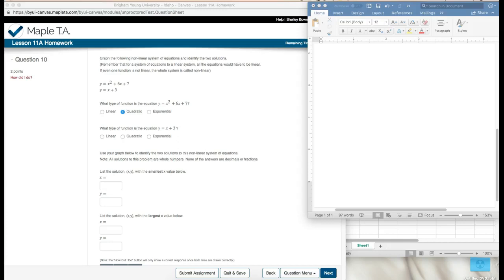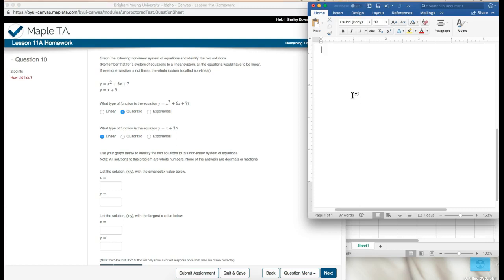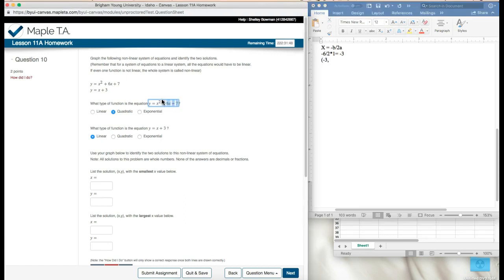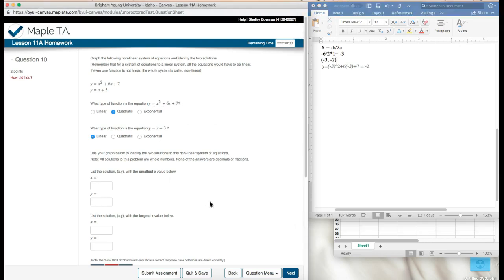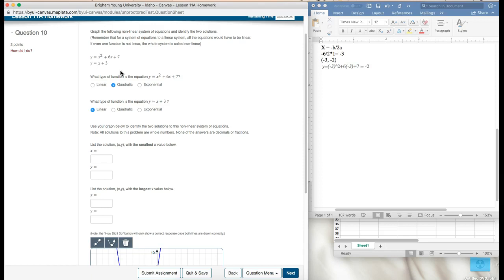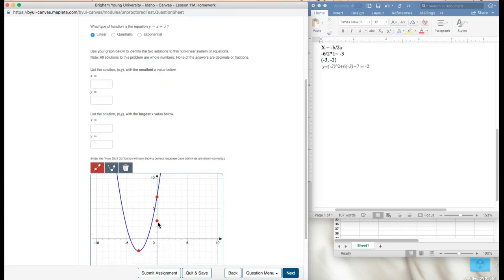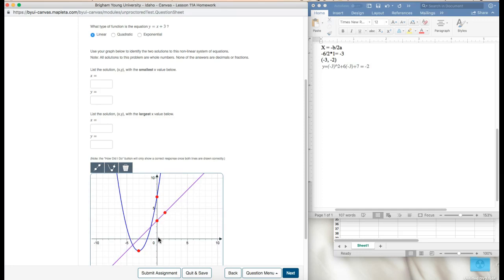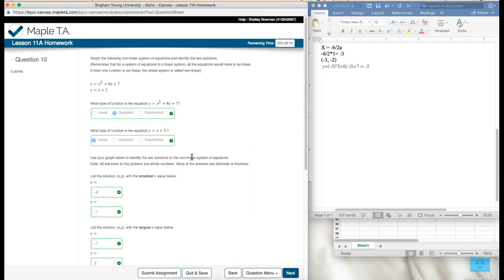Lesson 11A Question #10